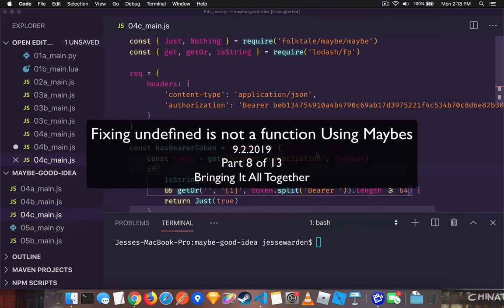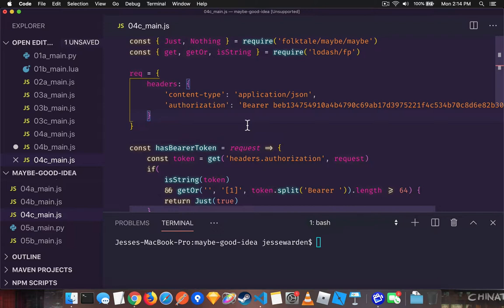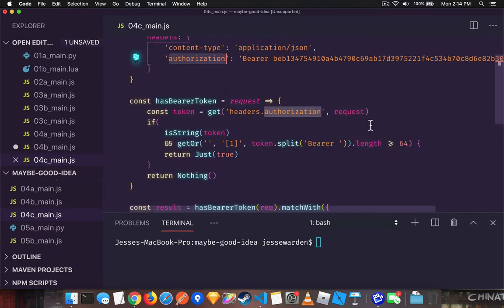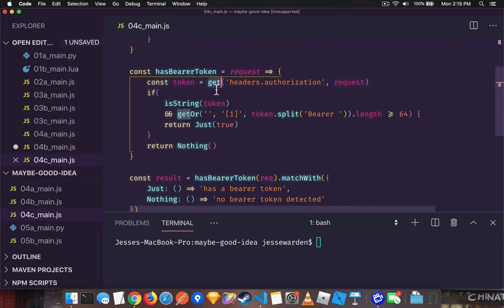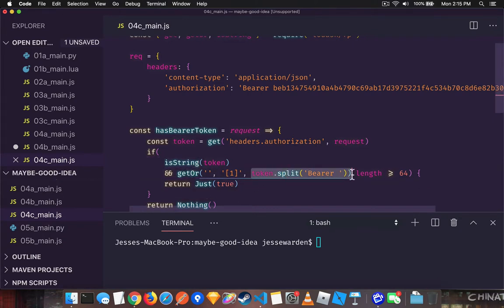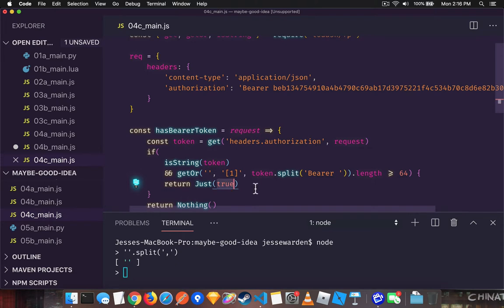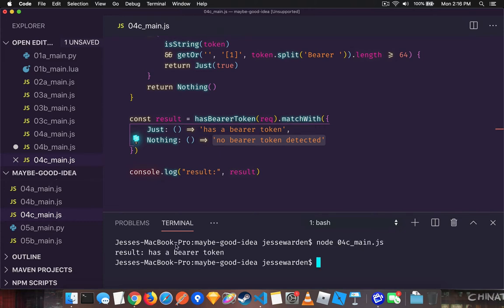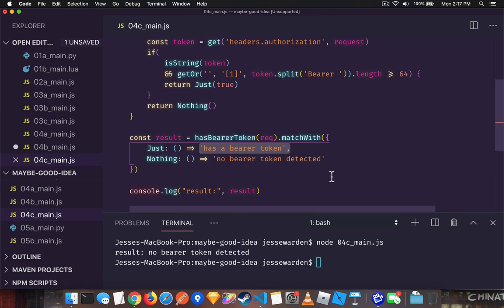Fixing undefined is not a function Using Maybes - 8 of 13 - Bringing It All Together